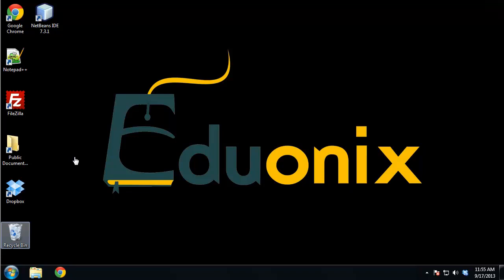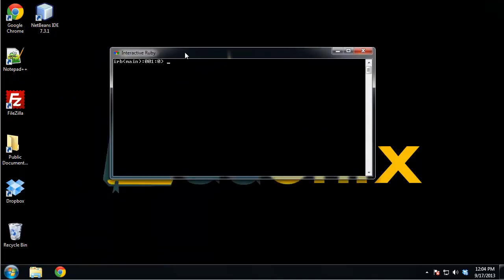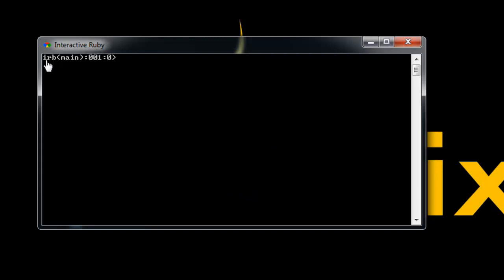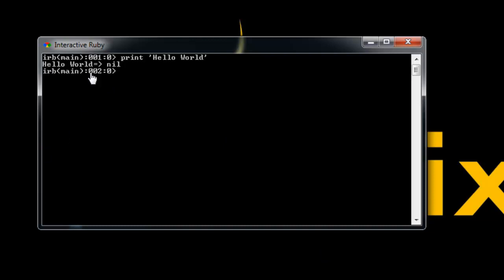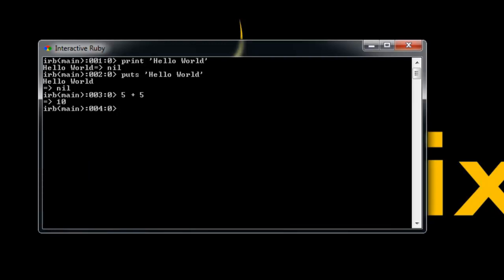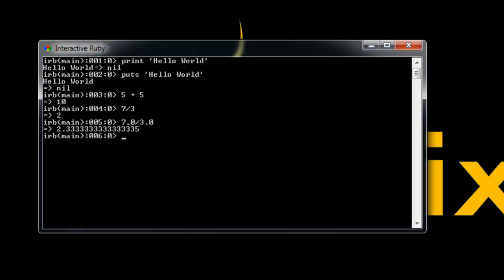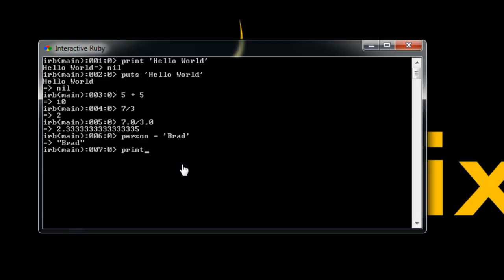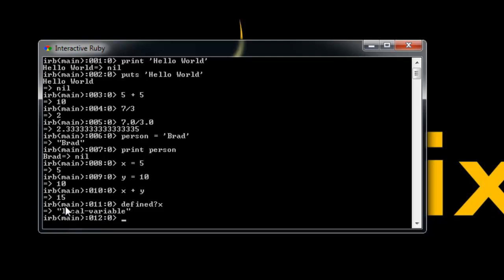IRB Basic Commands And Variables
Ruby and Rails Full Course Free
|◄Lesson 10►|◄Section 2►| IRB Basic Commands And Variables